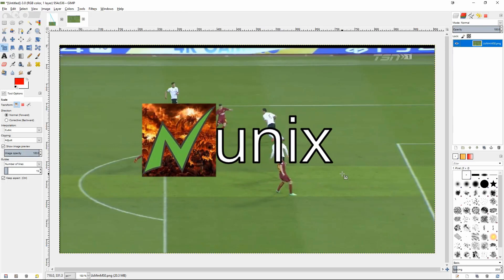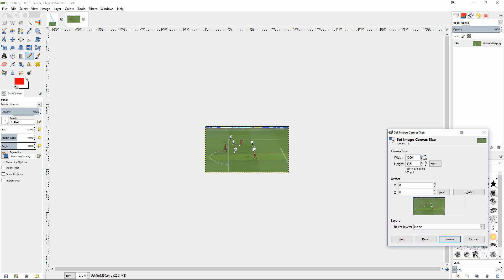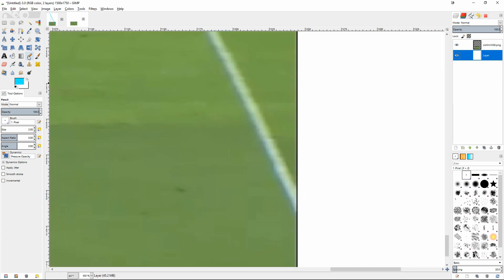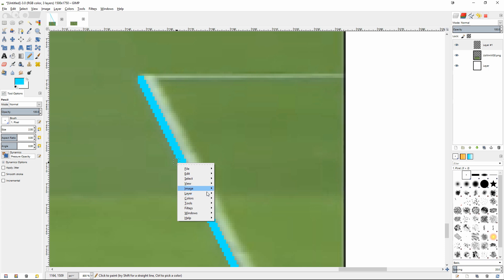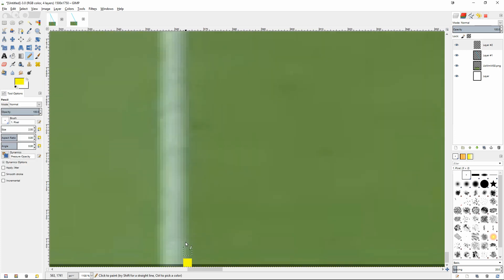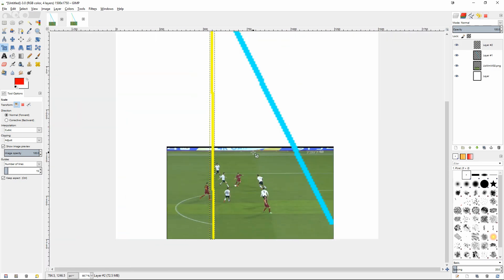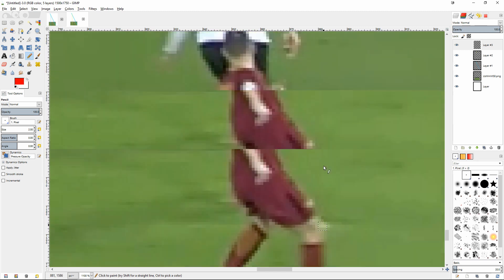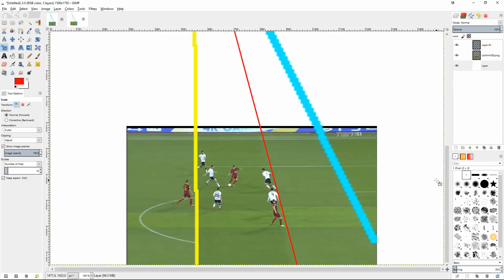How to Determine an Offside Geometrically [GIMP]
This is a tutorial on how to determine if a player is offside or not during a play by using understanding of perspective and geometry to impose lines on a screenshot for comparison.

This is not perfect method but just a basic method of determining an offside geometrically

What I use to edit:
Video Studio Ultimate X9 by Corel